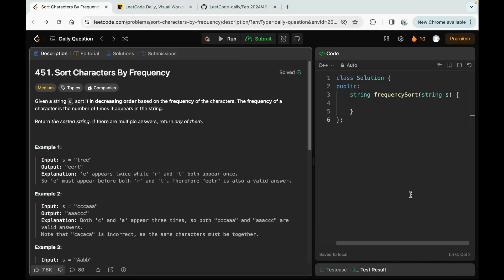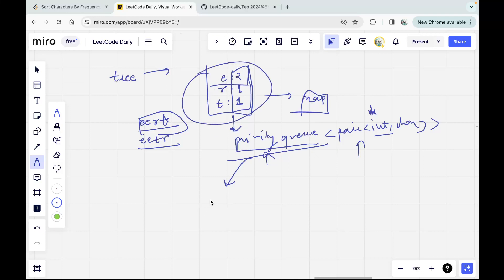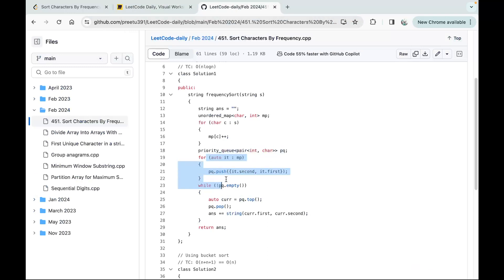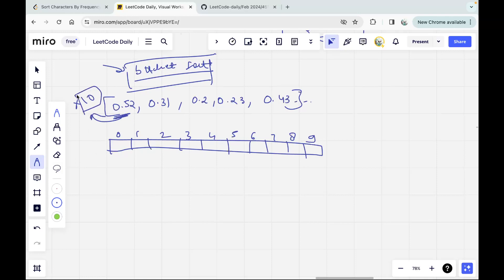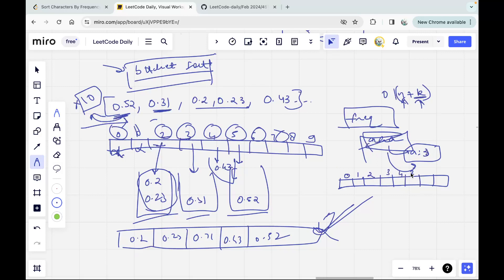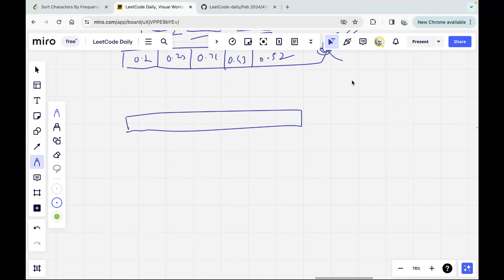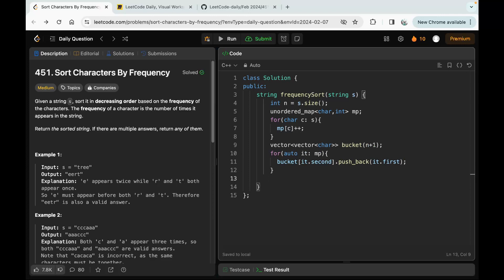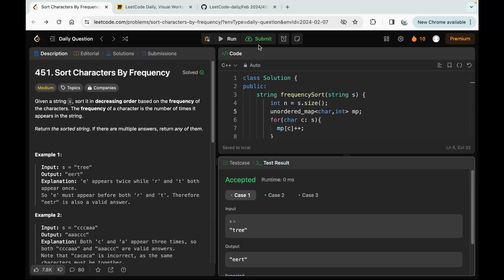451. Sort Characters By Frequency || Using Bucket Sort 🔥 || LeetCode Daily || C++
Your one stop for detailed explanation of LeetCode daily challenges from brute force to most optimized solutions. Whether you're a seasoned programmer or just starting out, this video is for you.

Solving daily LeetCode problems is a great way to improve your coding skills! Join me in today's video as we tackle a new challenge and learn new techniques. Let's keep sharpening our problem-solving abilities together. 🚀❤️